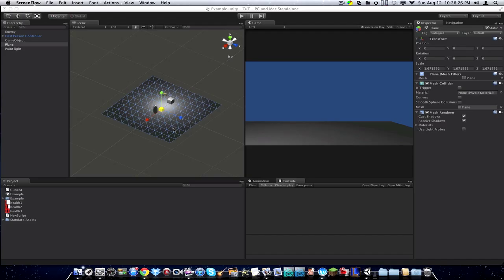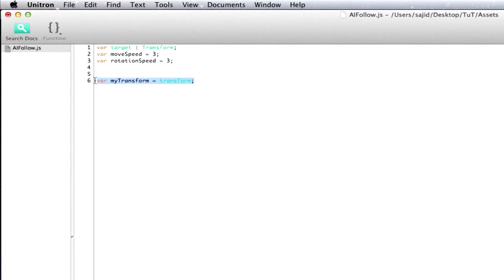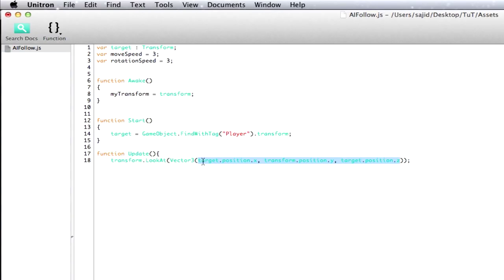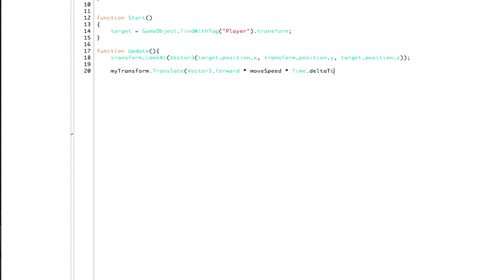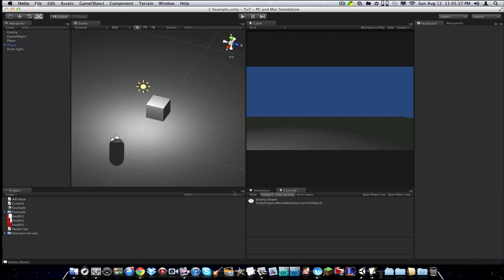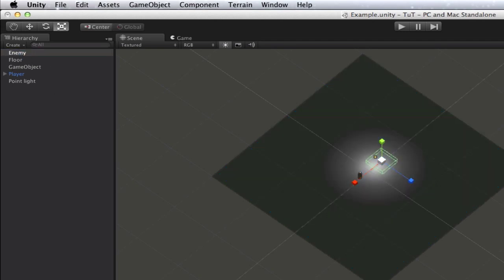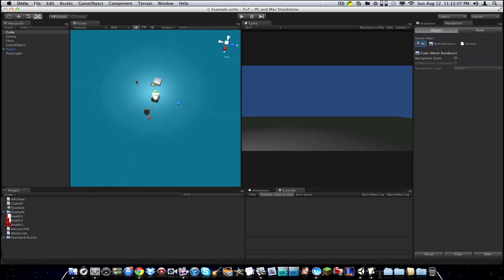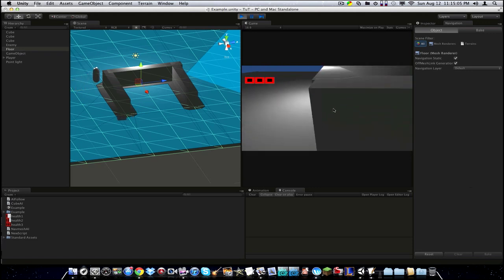Unity3d Tutorial part 5: Enemy pathfinding and NavMesh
In this part we give our AI some movement